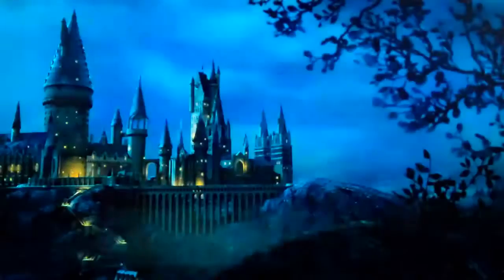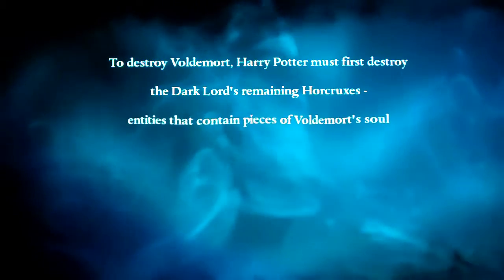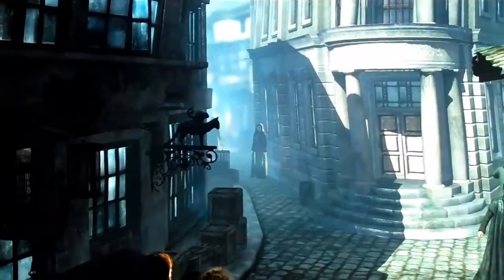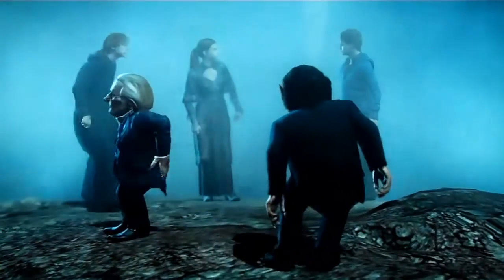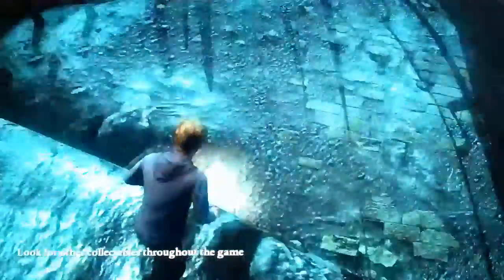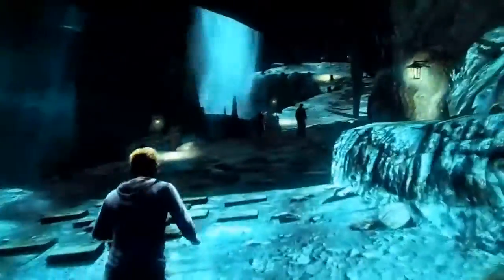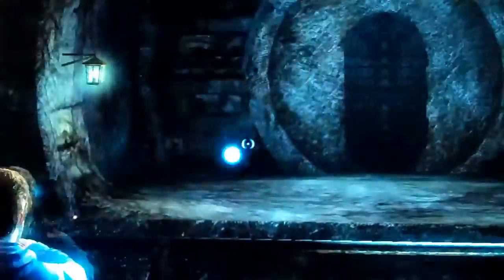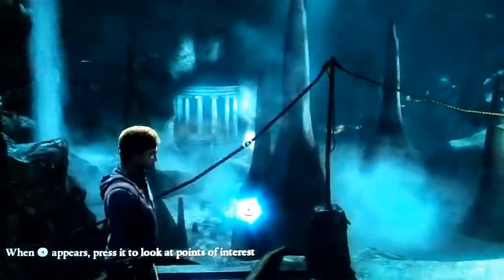Harry Potter DH Part 2 Game Lets Play Part 1 with Commentary!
Starting the game to the epic conclusion to a franchise!